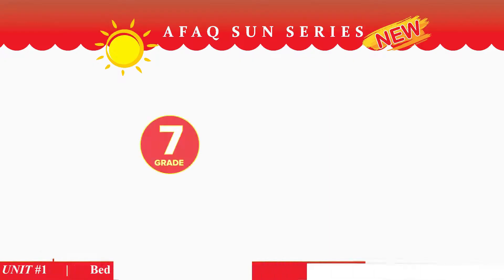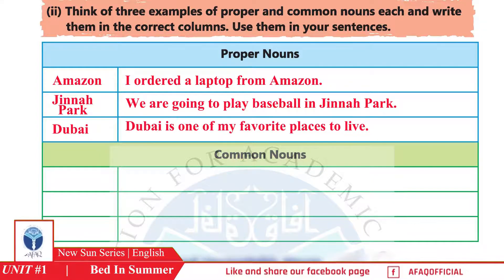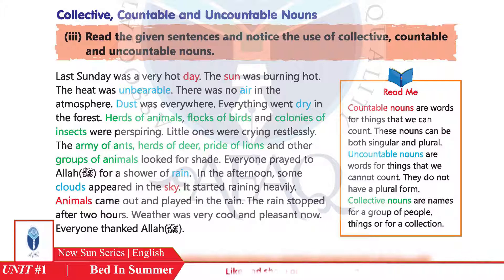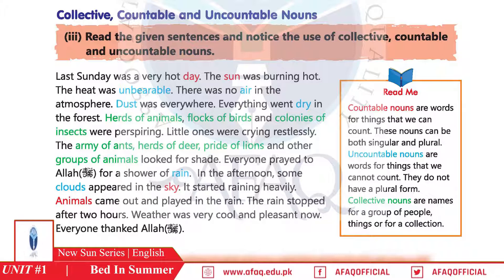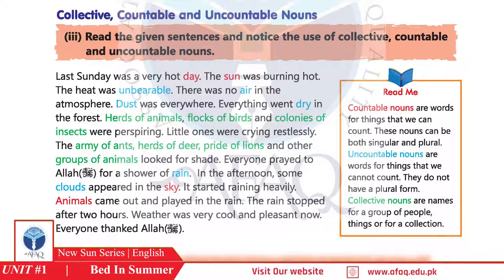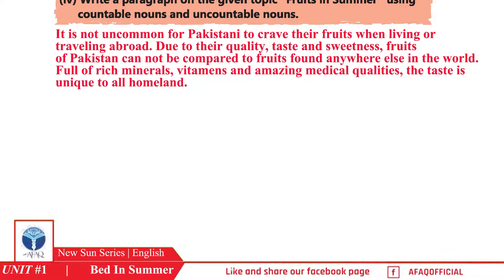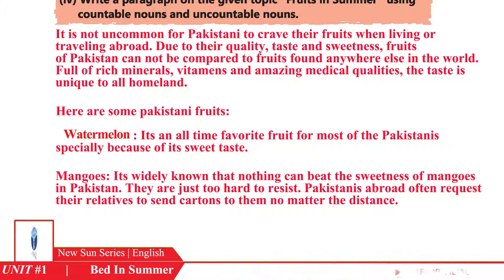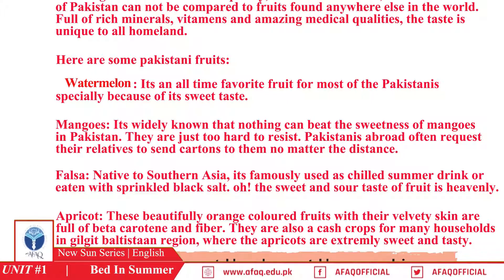NSS Grade 07 English Chapter 01 Part 04